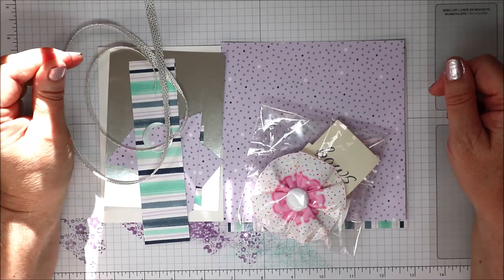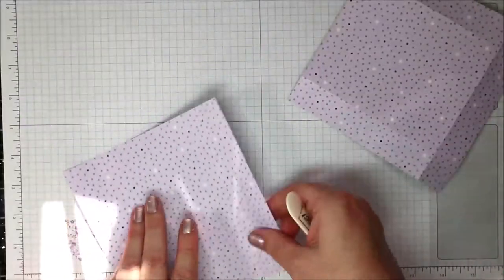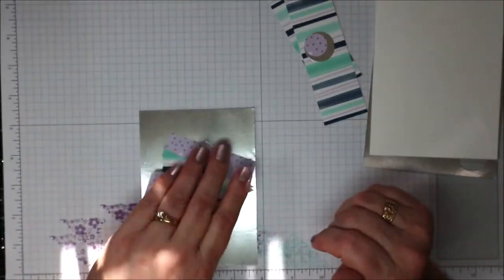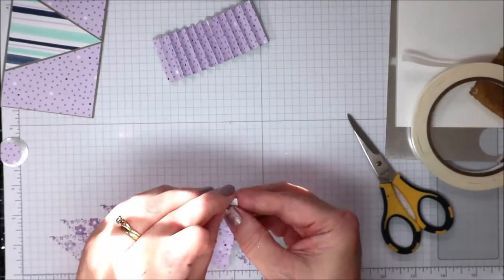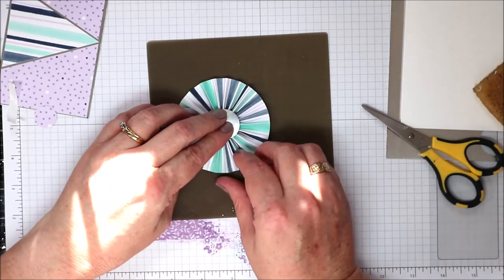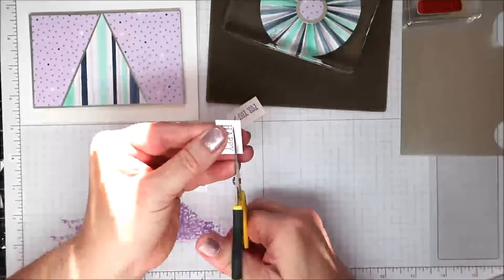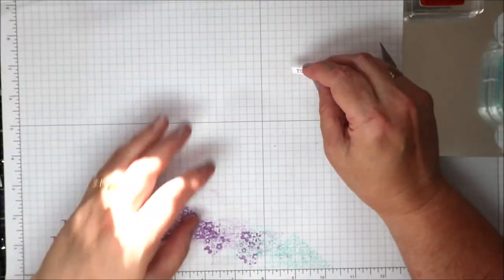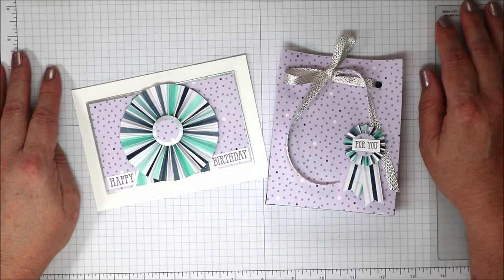Playing with Patterns Pinwheel Card & Bag | Stampin' Up!